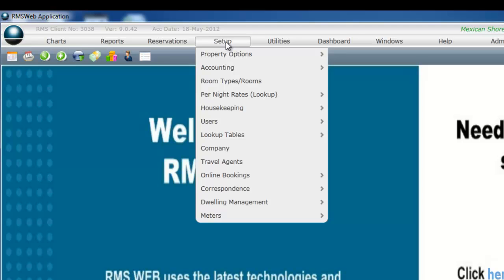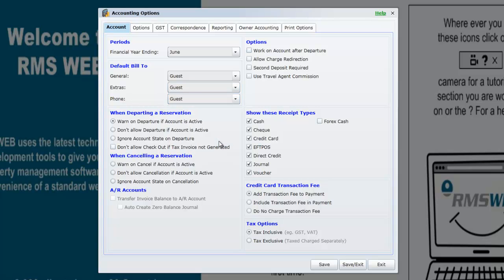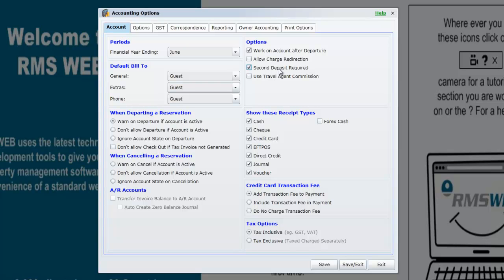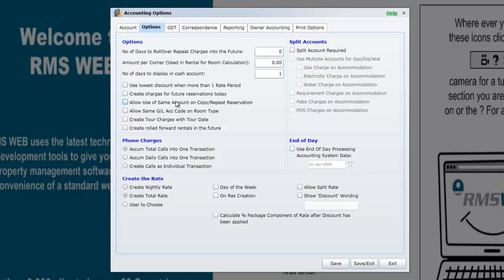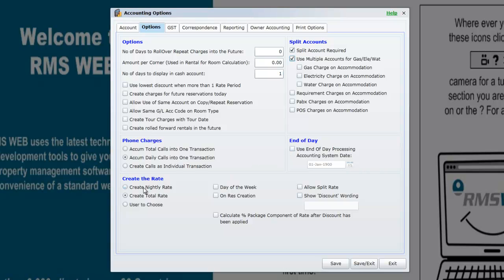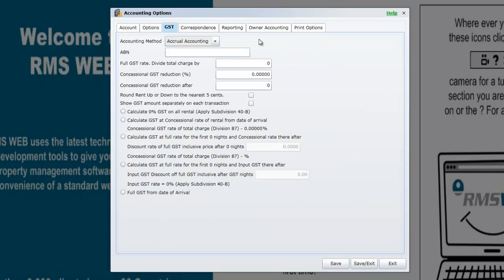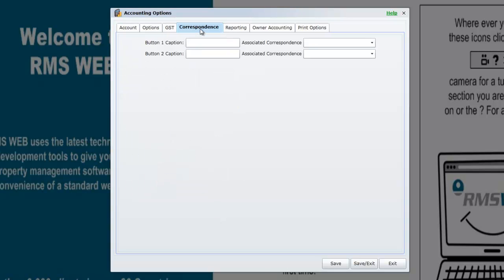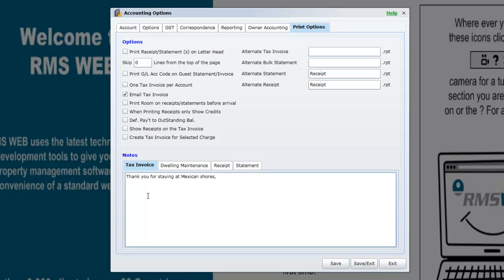Session 1 Accounting Options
In this topic we will take you through the RMS recommended setting for Accounting Options.